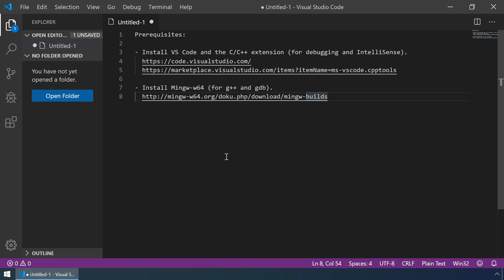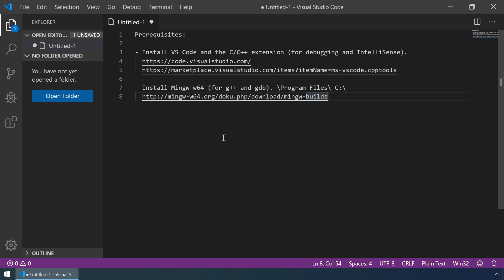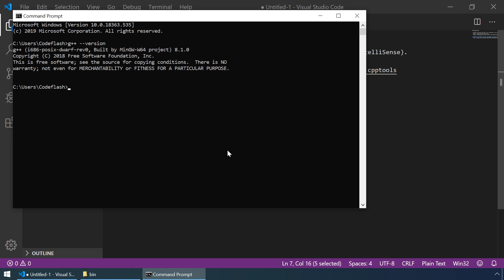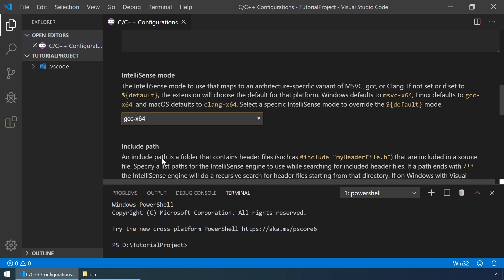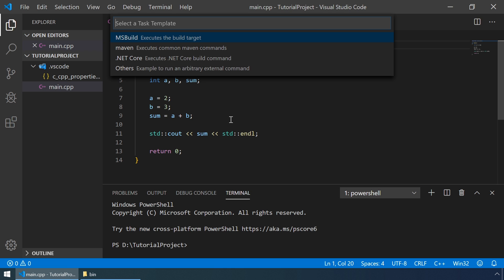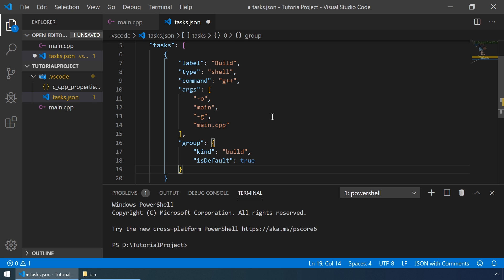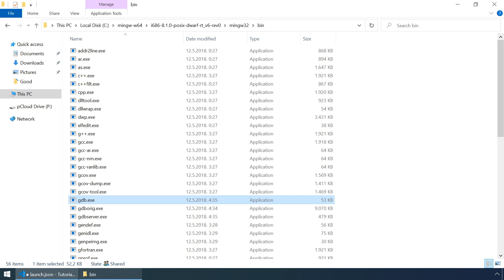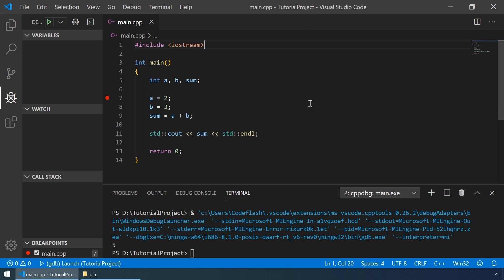C++ Setup in VS Code with g++ and gdb on Windows 10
This video explains how to setup Visual Studio Code for building and debugging C++ programs on Windows 10. g++ and gdb from MinGW-w64 are used for that purpose.

Initially, the bin folder from MinGW-w64 is added to the PATH environment variable. IntelliSense is then configured in the C/C++ extension. At the end, the build task and the debugging configuration is made.

Prerequisites:
- Install VS Code and the C/C++ extension (for debugging and IntelliSense).
- Install Mingw-w64 (for g++ and gdb).

Chapters:
00:00 Introduction
00:10 Prerequisites: Necessary Installations
01:15 Prerequisites: Updating the PATH Environment Variable
03:03 Configuration: Intellisense
04:17 Creating a Simple C++ Program
05:06 Creating and Running a Build Task
07:00 Running the C++ Program
07:21 Configuration: Debugging
08:30 Debugging the C++ Program
09:18 Outro